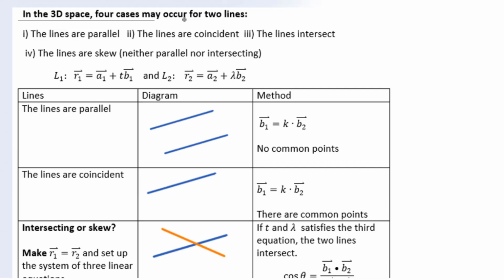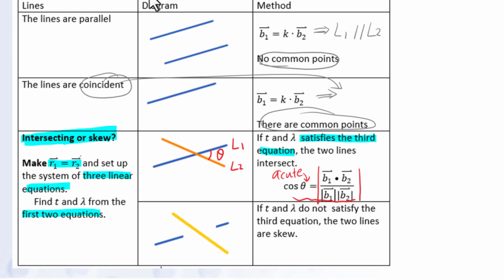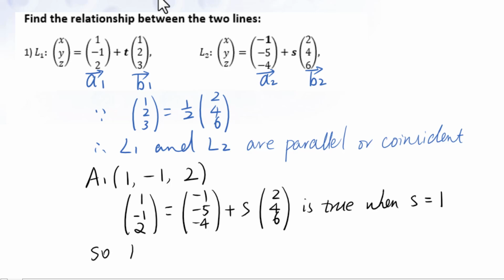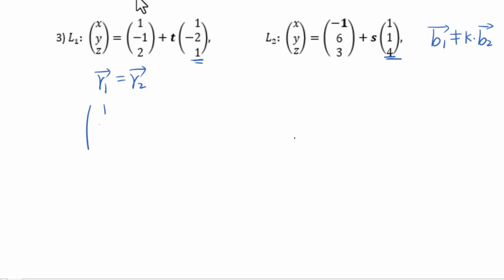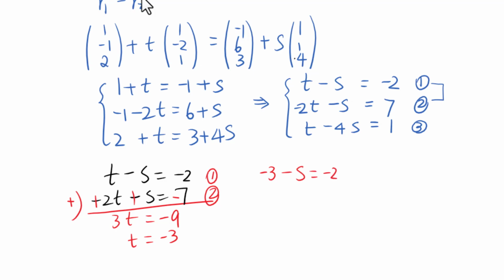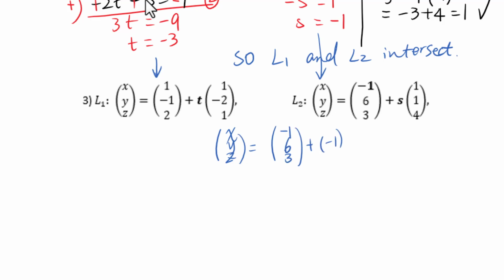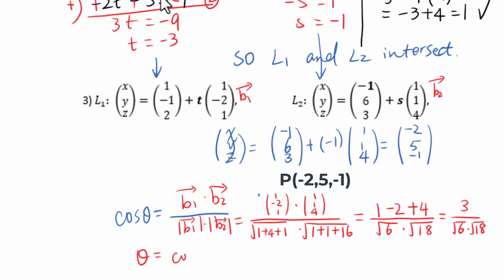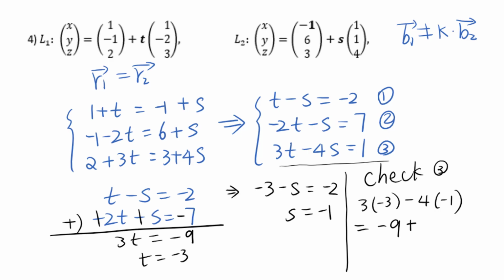Topic 3 Relationship between Two Lines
Relationship between Two Lines